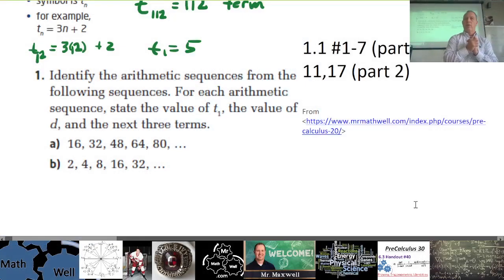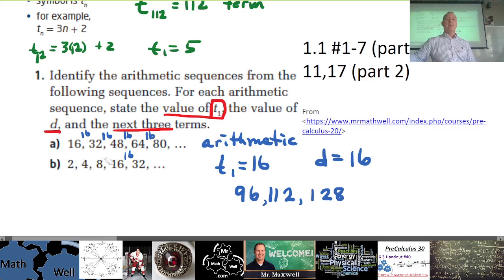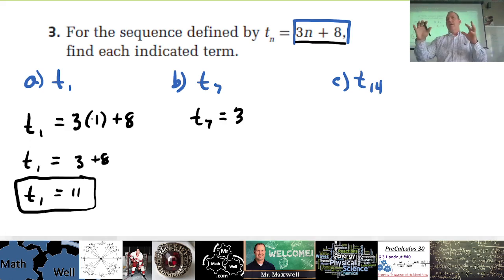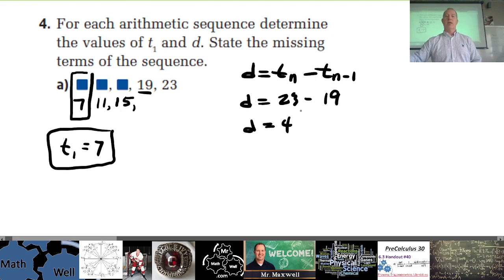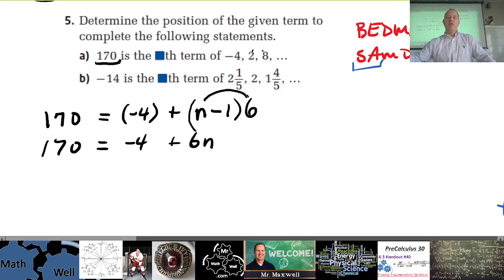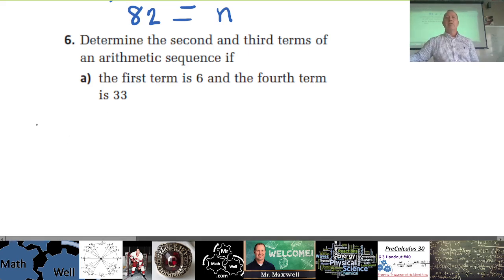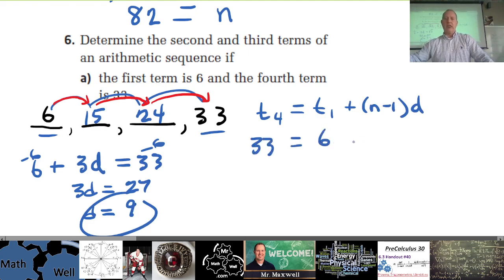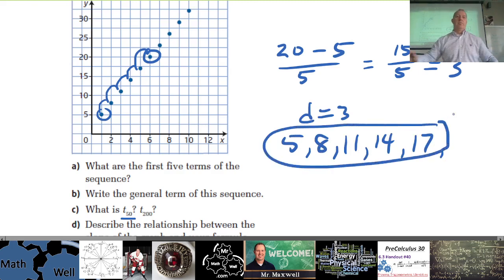PC 20 1.1 #1-7 ARITHMETIC SEQUENCES Homework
Finding t1, general term formula, common difference for ARITHMETIC SEQUENCES